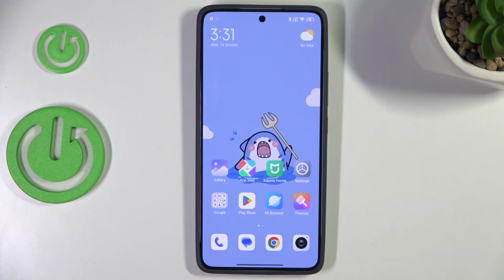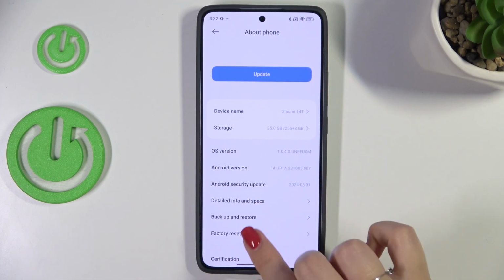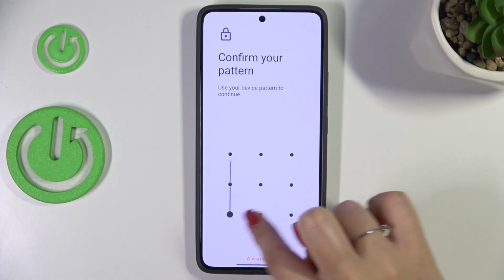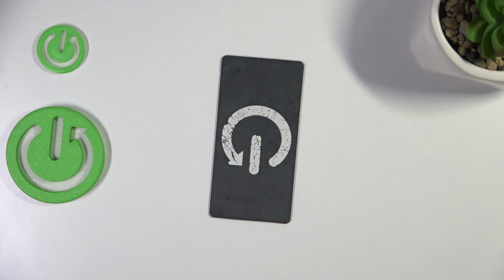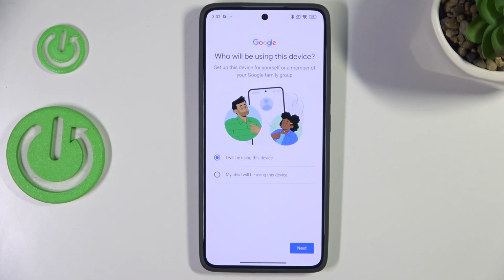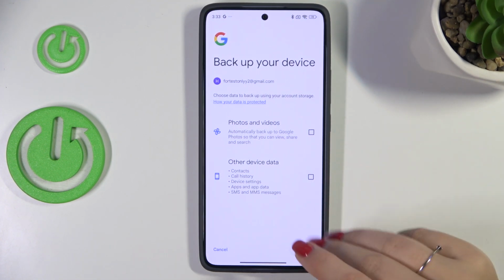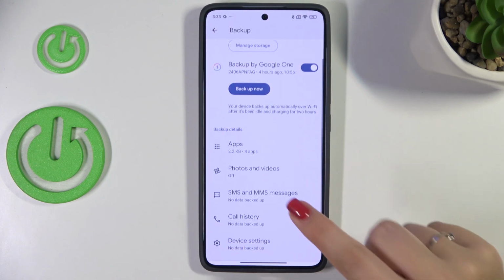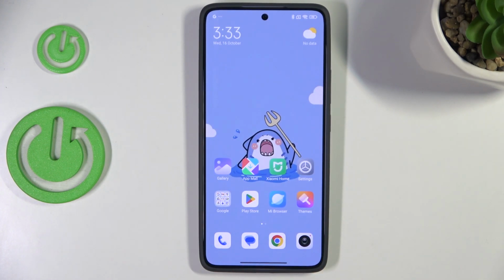How to Back Up Data on XIAOMI 14T – Enable Google Backup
Hi! Let's check how to safeguard your personal data by following our detailed guide on setting up Google Backup for your XIAOMI 14T. In this video, we walk you through the entire process of configuring Google Backup to securely store your contacts, photos, and app data.

How to Back Up Data on XIAOMI 14T? How to Use Google backup on XIAOMI 14T? How to Enable Google Backup on XIAOMI 14T? How to Turn On Google Backup in XIAOMI 14T? How to Add Backup Account on XIAOMI 14T?